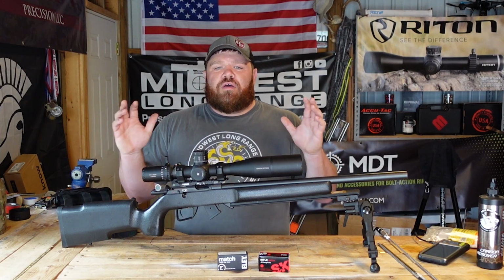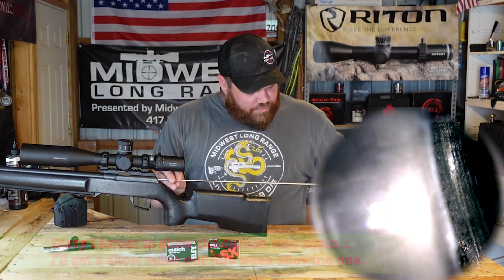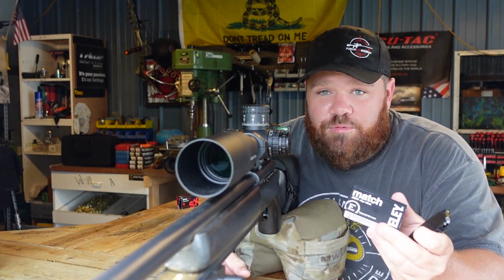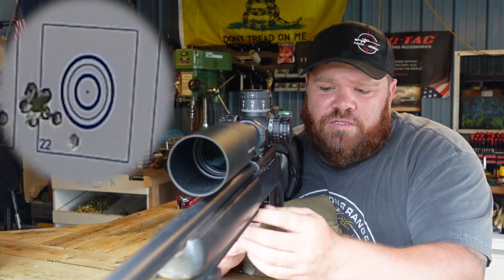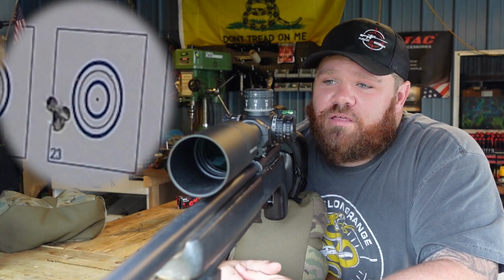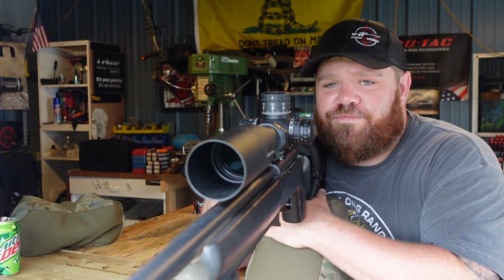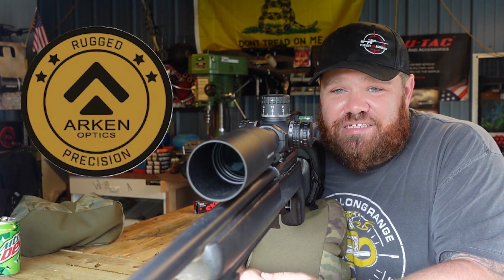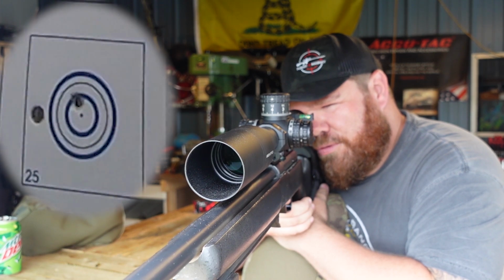Eley Match Test "D.I.Y. CZ457" + Arken SH-4 Gen 2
Taking another look at the Arken SH-4 Gen 2, and testing some eley match 22 lr in the D.I.Y. CZ457 pro-varmint.

Here is the amazon link to the boresocpe